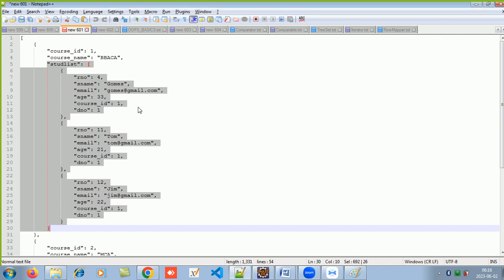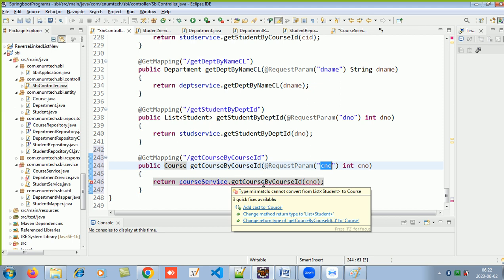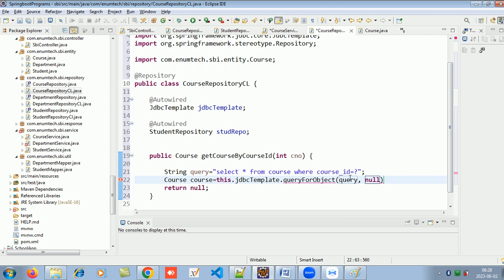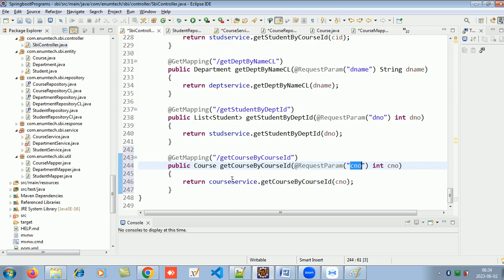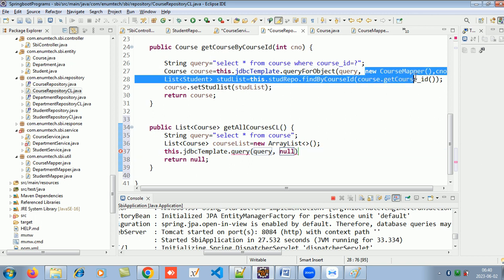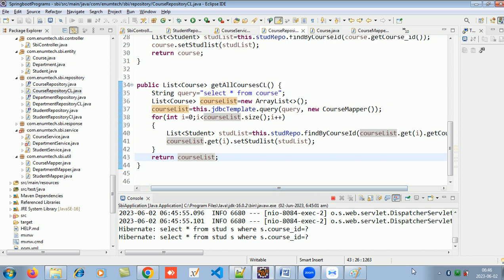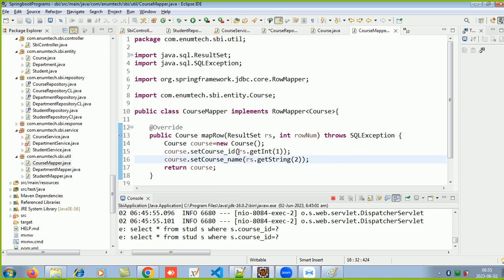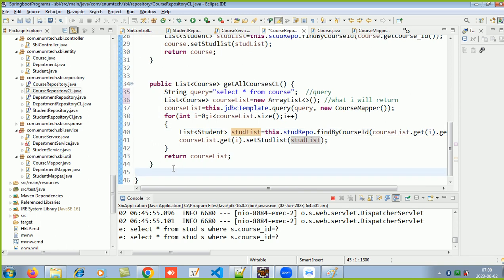SpringBoot Episode 19 - (RowMapper part3)